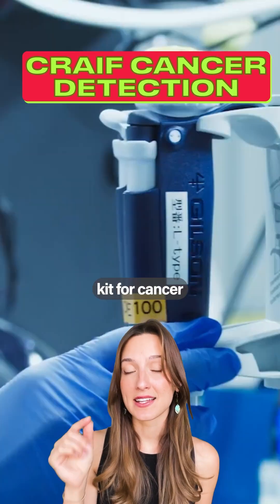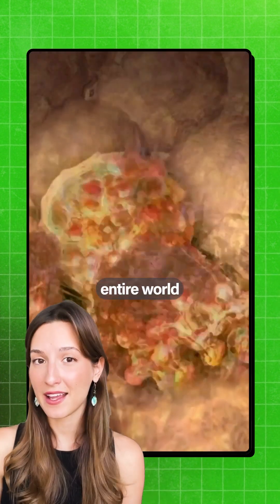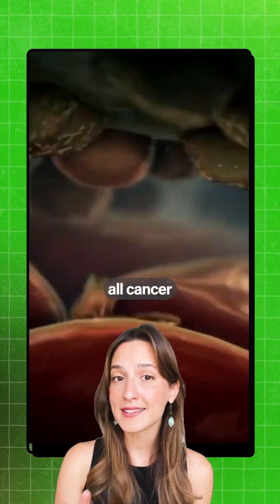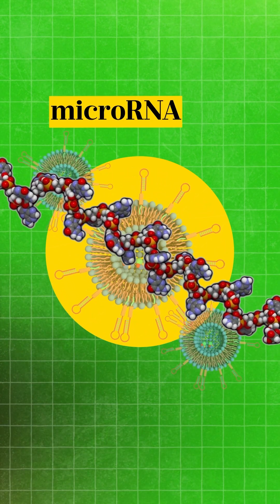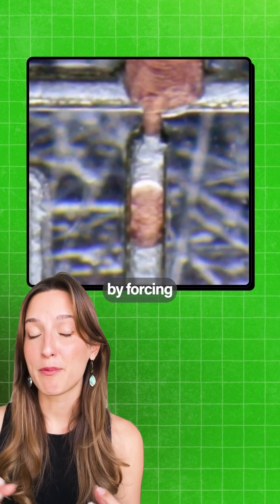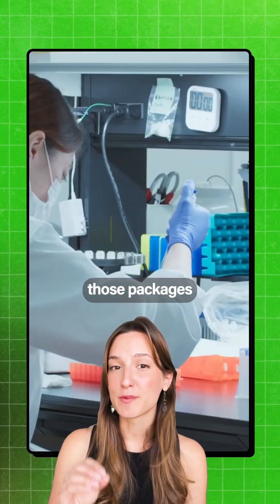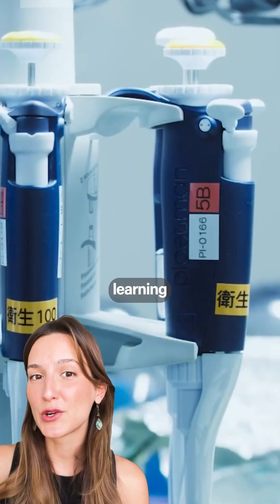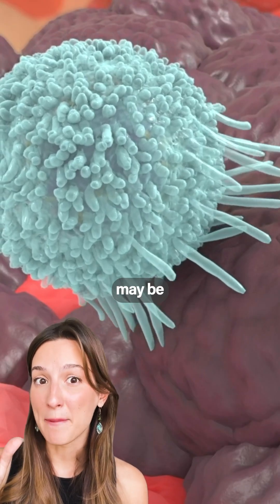The Science Behind At-Home Cancer Tests!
Craif has designed an at-home cancer diagnostic test for 7 different types of cancers. The secret, is being able to measure microRNA inside exosomes, little parcels that cancer cells send to each other to communicate